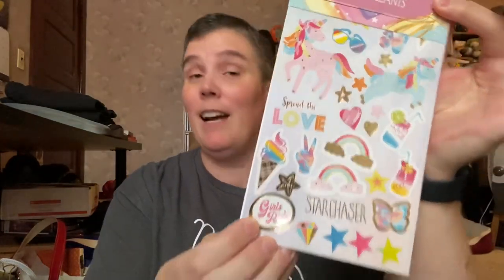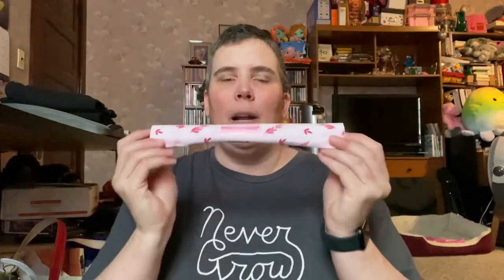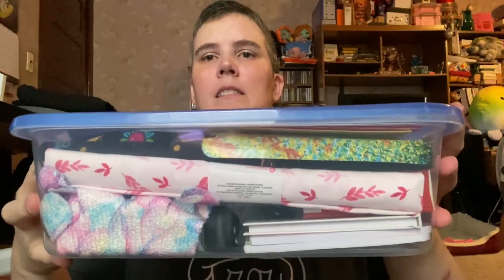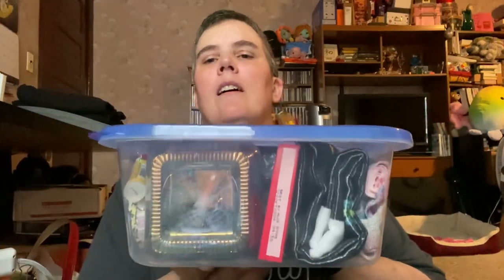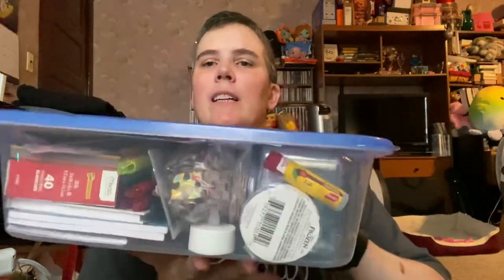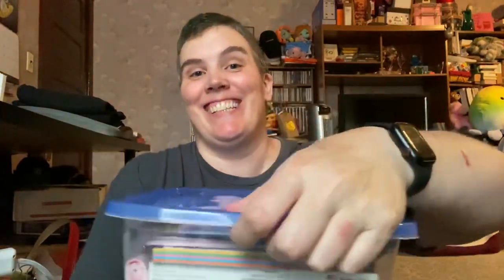My emergency self-care kit || Dollar Tree edition!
I think we all need a self-care kit available to us for those emergencies when we find ourselves spiraling or stressing or when our mood is in the toilet. For $30 I think I have a plastic food container packed full of helpful items for me to rebound from a dark and rainy phase of life! I’d love to hear what you would put in your own emergency self1care kit!